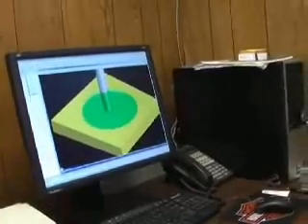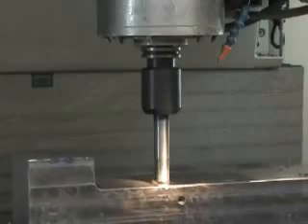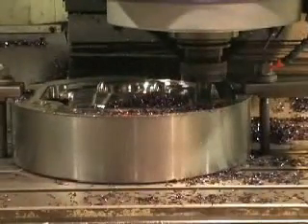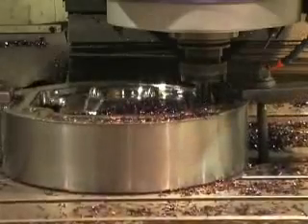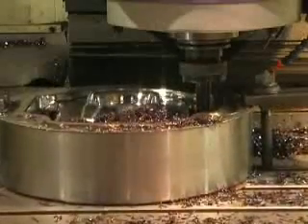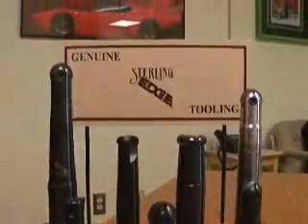Sterling Edge Testimonials